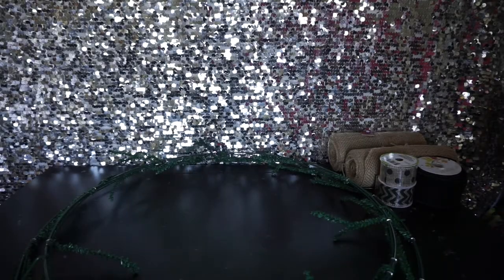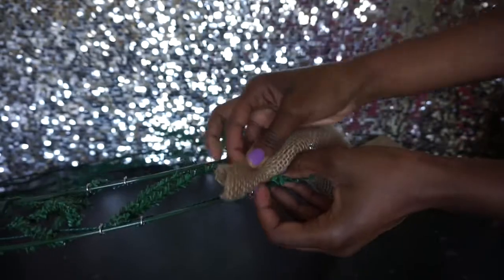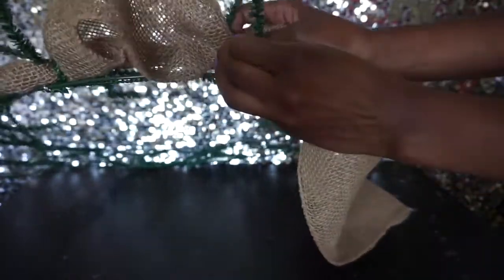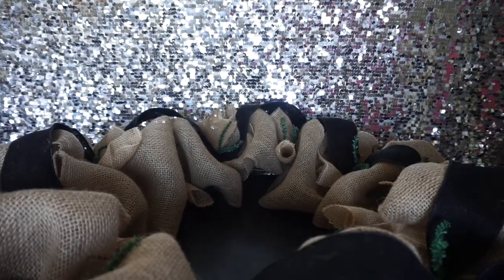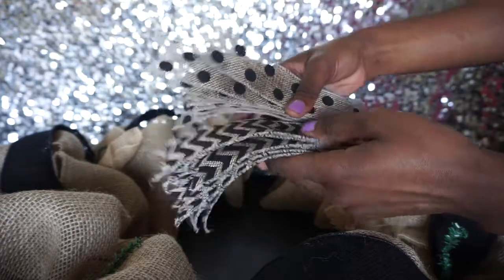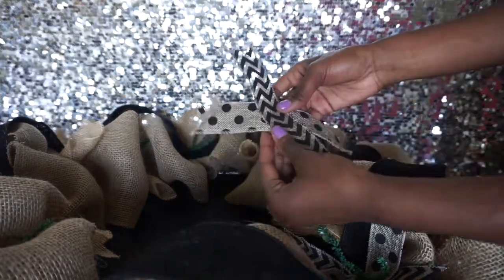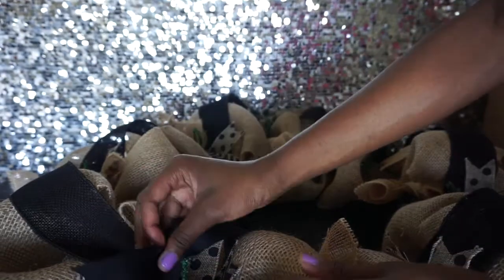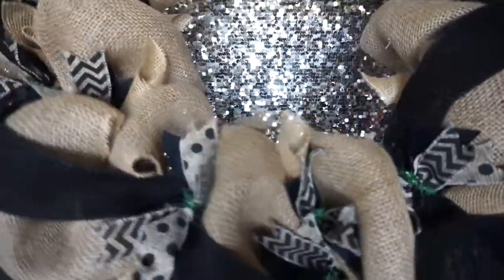DIY: Burlap Wreath || Quick and Easy Tutorial || Accent Ribbon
This gorgeous burlap wreath would look absolutely stunning on any door. It's nice, puffy style is so pretty and the accent ribbon just adds that extra touch. Everyone will compliment you on this wreath. You can have fun with the colors and patterns. Change them to fit your personal color scheme. Just have fun!

Bonus videos uploaded randomly!!

MORE DIY PROJECTS BELOW